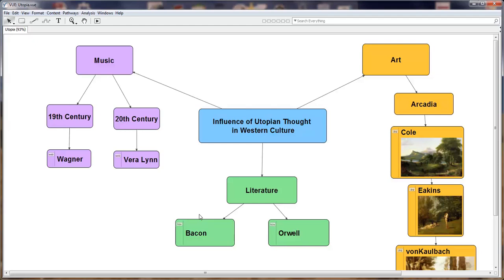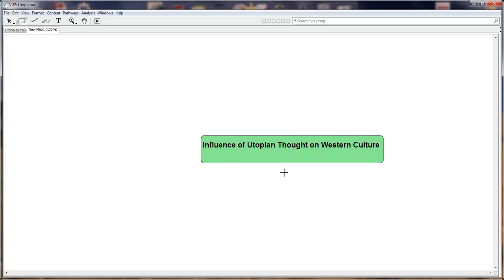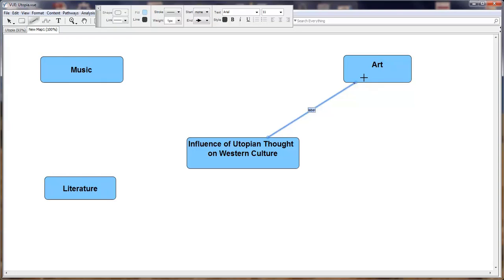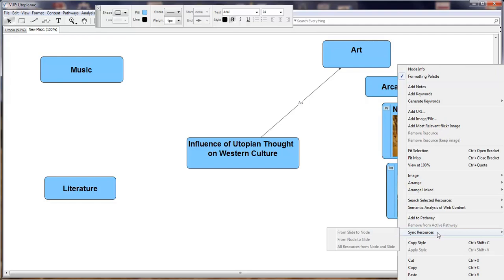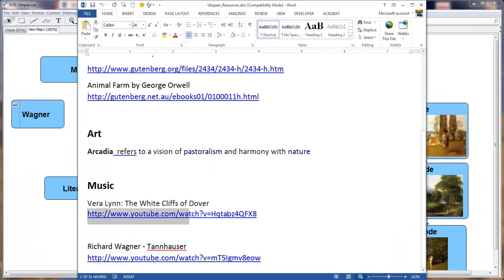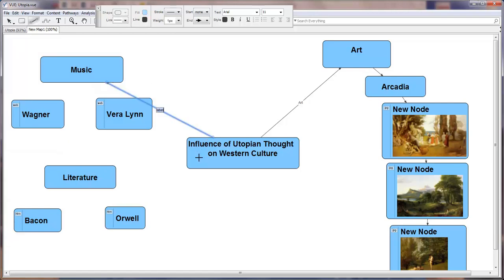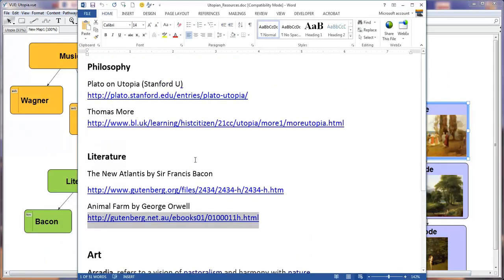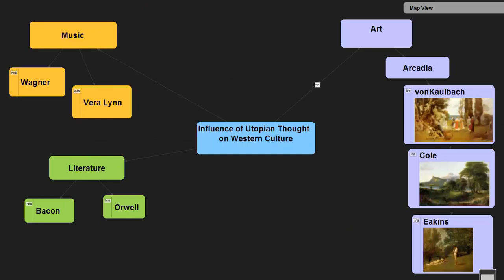Introduction to Visual Understanding Environment (VUE) Concept Mapping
“The Visual Understanding Environment (VUE) is an Open Source project based at Tufts University. The VUE project is focused on creating flexible tools for managing and integrating digital resources in support of teaching, learning, and research. VUE provides a flexible visual environment for structuring, presenting, and sharing digital information.” (Source
Benefits of Using VUE in a Blended Learning Environment
• A concept and content mapping application for the construction of interactive presentations using the VUE player in the classroom and export to interactive HTML documents for online learning
• Faculty and students can map linear and non-linear relationships between concepts, ideas, and digital content using a simple set of tools and a basic visual grammar consisting of nodes and links
• Import datasets (CSV) and XML feeds (RSS) into the map
• Link to image, video, and audio files within the map structure
• Color coding feature allows categorization and grouping of information in a way that is visually stimulating to the learner
• Allows presenters to create annotated trails through their maps, which become expert guided walk-throughs of the information
• Provides tools to apply semantic meaning to the maps, by way of ontologies and metadata schemas, i.e., creation of concept maps from pre-defined object and relationship types
• VUE maps become a resource within a course management system or digital repository, offering students and instructors an alternative view of a set of curricular materials